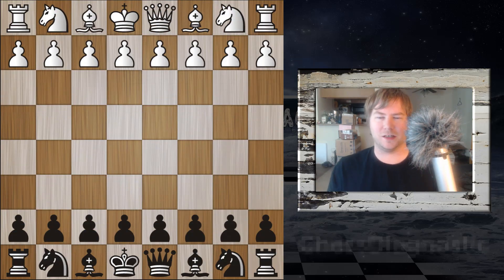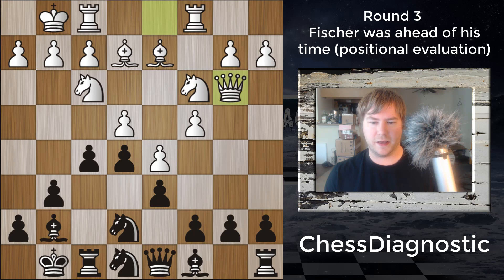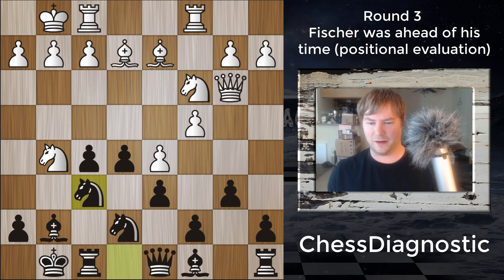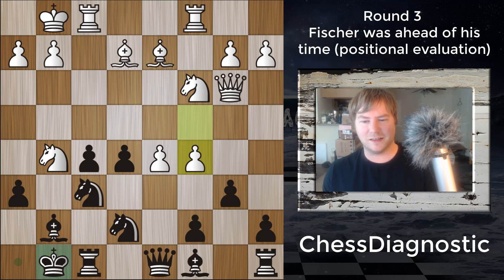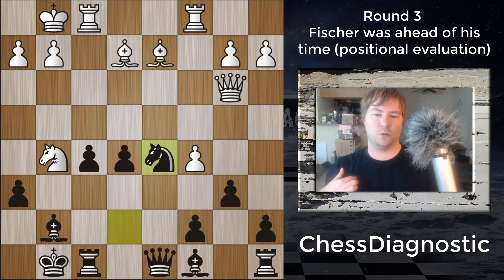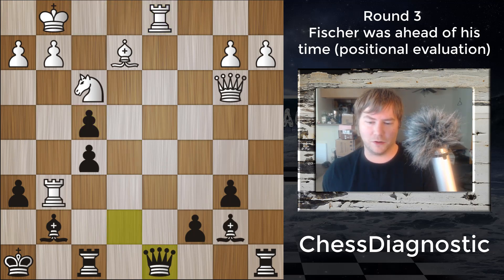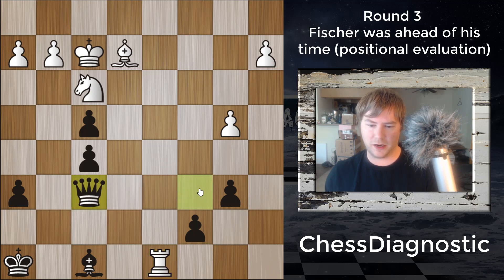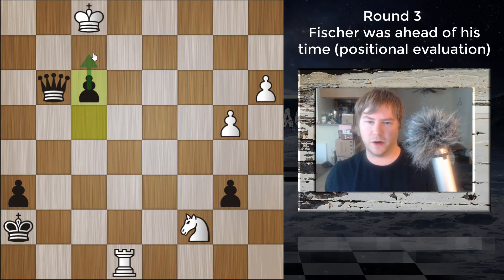"Fischer Was 15 Years Ahead Of His Time" - Garry Kasparov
In the round 3 game between Fischer and Taimanov in the 1971 Candidates Quarter Final, Taimanov as white seeks to play a dynamic and aggressive continuation, but Fischer simply evaluates better and is left with a winning position after some complications. Taimanov thought he was winning, but the computer only ever gives a slight advantage for white.

After trading pieces and freeing his position it is actually black who stands better with the bishop pair and important control of the key files and squares. This game is really a masterclass is Fischer's incredible positional understanding and middlegame play in the king's indian defense. I analyze alternate lines that Taimanov could've played to more accurately exploit some of black's weaknesses.

Taimanov considered himself a "victim" of Fischer from this match and even wrote a book about his experience. Although I couldn't track down the book, it seems he made a rather poor choice to succumb to Bobby Fischer's very strong play. Even Fischer himself said "I don't believe in psychology, I believe in good moves". He was at his peak strength at this time and was virtually unbeatable in match play.

Game score:

[Event "Fischer - Taimanov Candidates Quarterfinal"]
[Site "Vancouver CAN"]
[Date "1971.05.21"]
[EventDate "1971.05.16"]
[Round "3"]
[Result "0-1"]
[White "Mark Taimanov"]
[Black "Robert James Fischer"]
[ECO "E97"]
[WhiteElo "?"]
[BlackElo "?"]
[PlyCount "83"]

1.d4 Nf6 2.c4 g6 3.Nc3 Bg7 4.e4 d6 5.Nf3 O-O 6.Be2 e5 7.O-O
Nc6 8.d5 Ne7 9.Bd2 Ne8 10.Rc1 f5 11.Qb3 b6 12.exf5 gxf5 13.Ng5
Nf6 14.f4 h6 15.fxe5 dxe5 16.c5 Nfxd5 17.Nxd5 Nxd5 18.cxb6
axb6 19.Rc6 Kh8 20.Nf3 Bb7 21.Rg6 Nf4 22.Bxf4 exf4 23.Rd1 Qe7
24.Re6 Qc5+ 25.Kf1 Rad8 26.Rxd8 Rxd8 27.Qa4 Qc1+ 28.Kf2 Bf8
29.b4 Be4 30.Re8 Bc6 31.Qxc6 Qxc6 32.Rxd8 Qf6 33.Rc8 Qe7
34.Kf1 Kh7 35.Nd4 Bg7 36.Nb5 Be5 37.a3 Qd7 38.Ra8 f3 39.gxf3
Bxh2 40.Kg2 Qg7+ 41.Kxh2 Qe5+ 42. Kg1 0-1